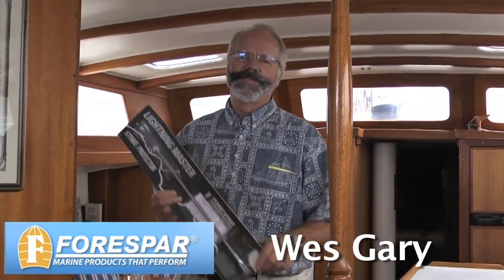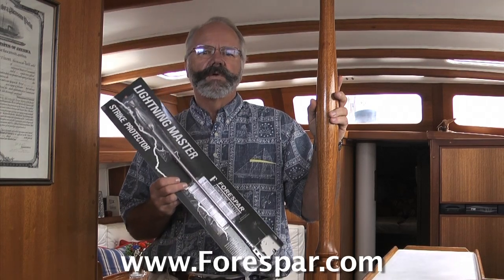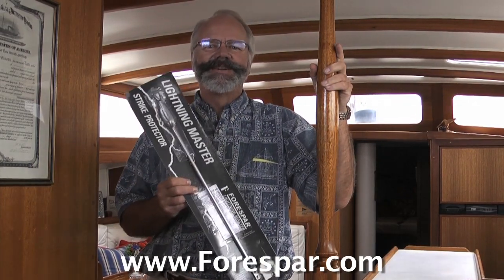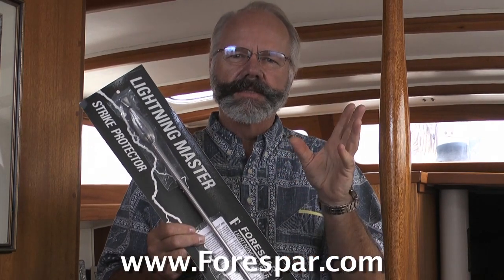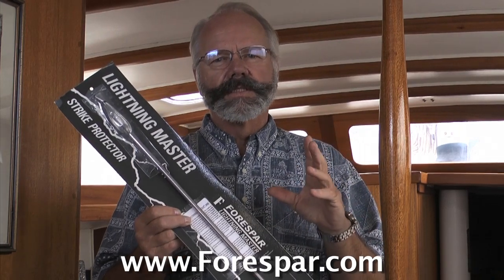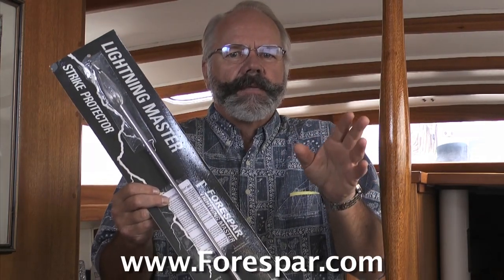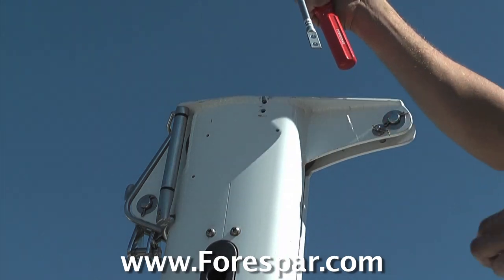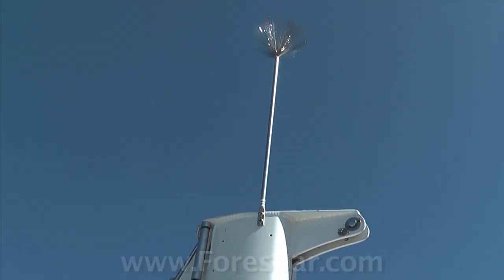Forespar Lightning Master Static Dissipater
Lightning Master™ Static Dissipaters lower the exposure to a direct lightning strike by controlling the conditions which trigger direct strike. The Dissipater employs the point-discharge principle to continually leak off the lightning causing ground potential in low amperages over a long period of time instead of the short duration, high amperage discharge occurring with a lightning strike. Protect your boat and yourself against a lightning strike.